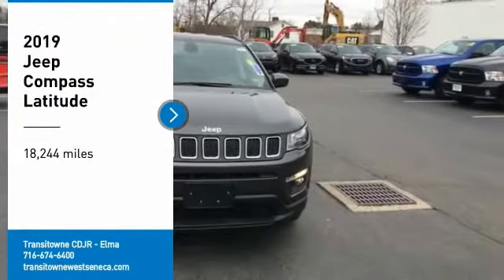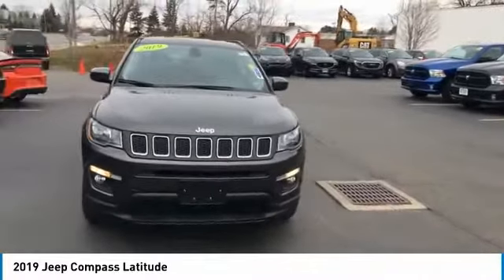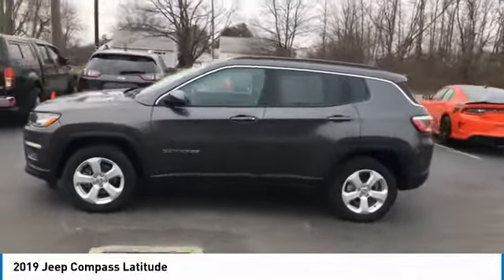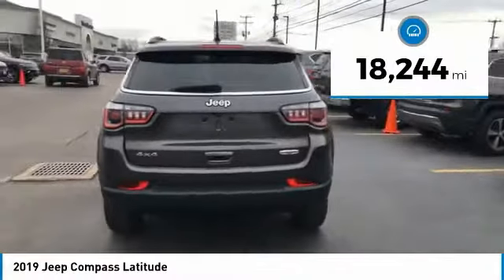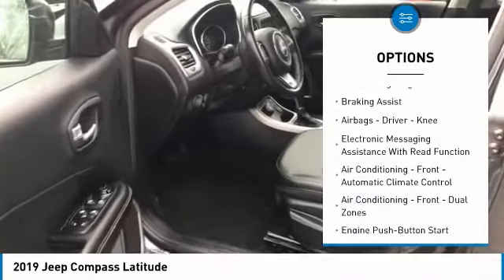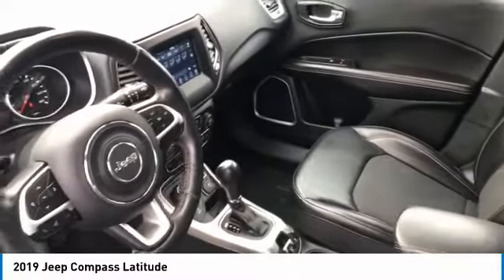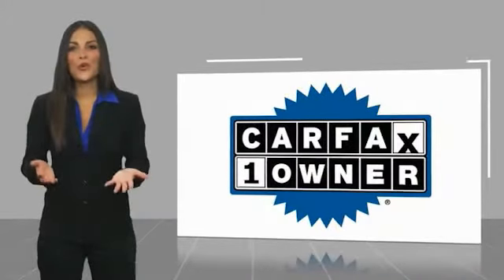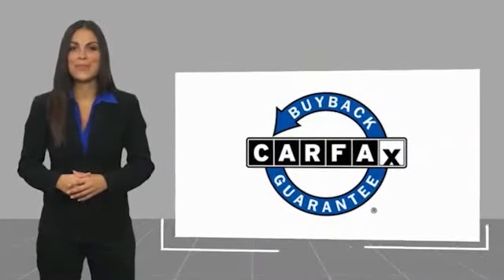2019 Jeep Compass Elma NY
2019 Jeep Compass available in West Seneca, NY at Transitowne Jeep Chrysler Dodge RAM. Servicing the Elma, Orchard Park, Cheektowaga, Hamburg, Lancaster, NY area.

2019 Jeep Compass - Stock #: E7745P - VIN#: 3C4NJDBB7KT807520